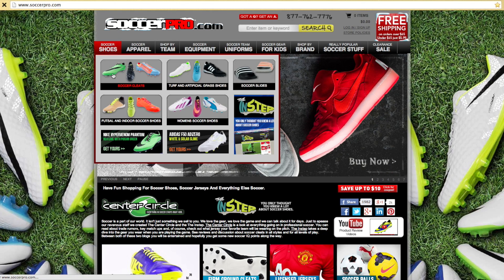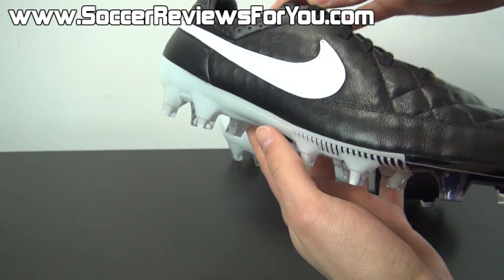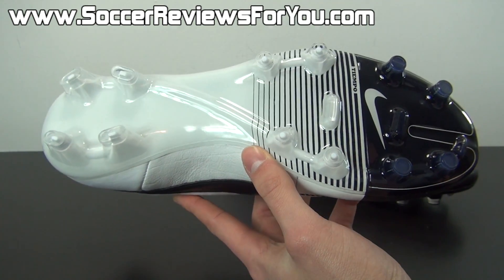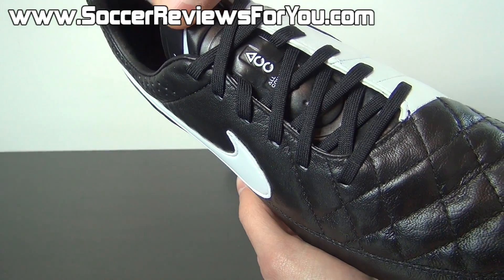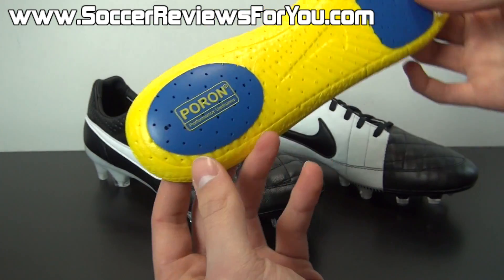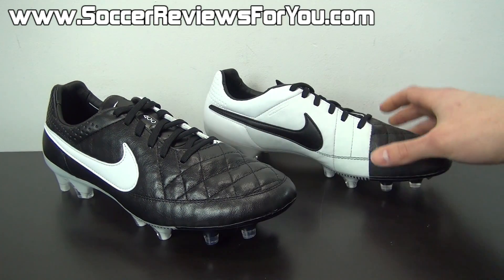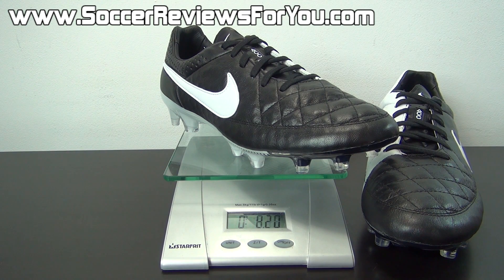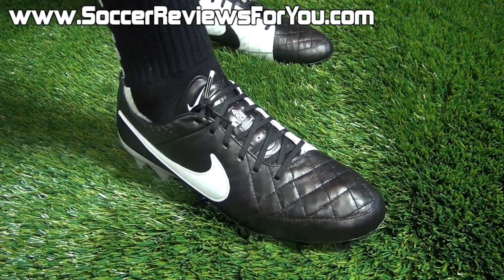Nike Tiempo Legend 5 Black and White - Unboxing + On Feet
Nike Tiempo Legend 5 Review